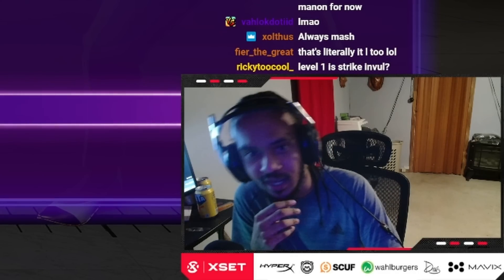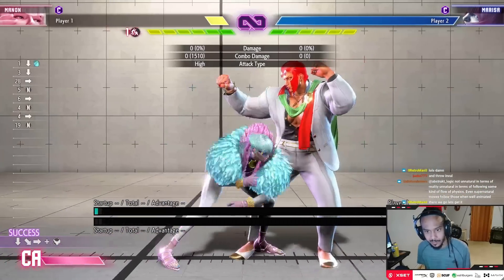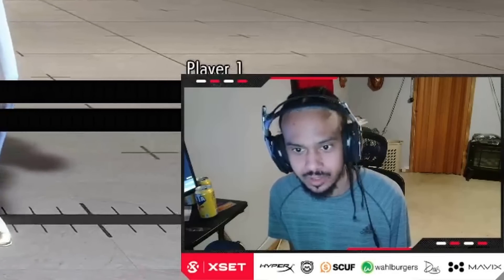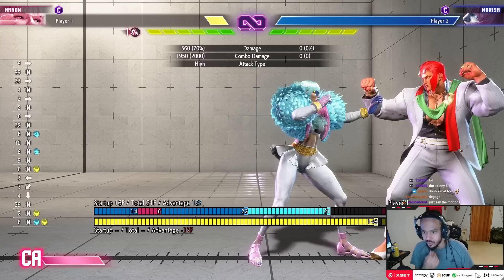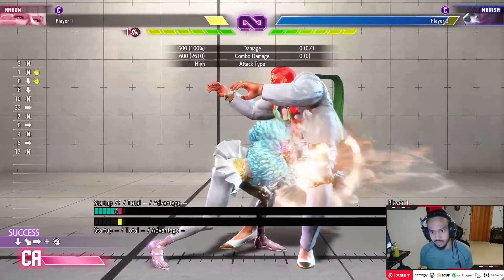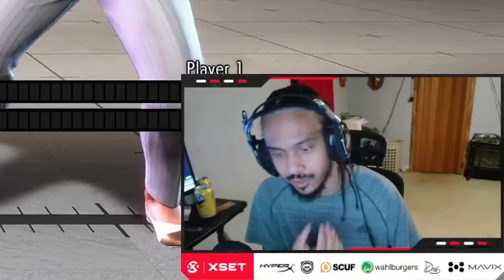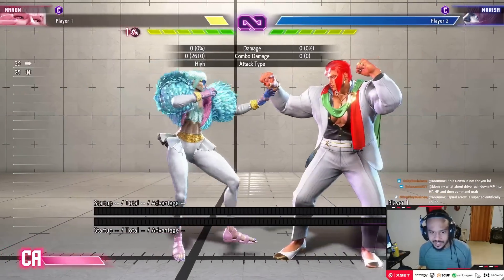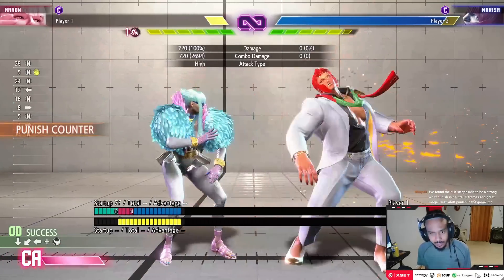Fantastique damage! - Manon Combo Guide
Looking to maximize your Manon damage? Look no further! Top Manon player iDom will guide you through Manon's waltzing combos, and make them as simple as Un, Deux, Trois!

0:00 - Intro
0:29 - Light Confirms
2:18 - Medium Confirms
4:09 - Heavy Confirms
5:16 - Other Starters
6:50 - Anti-Air Combos
8:10 - Level 3 Combos
9:22 - Outro